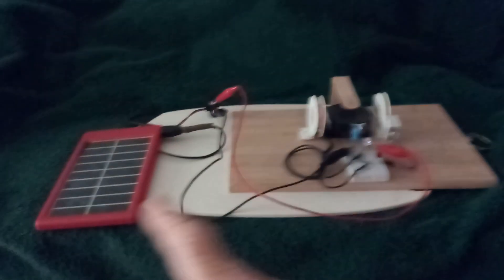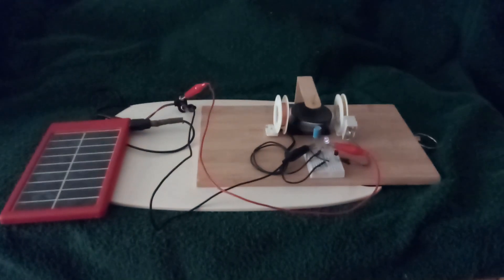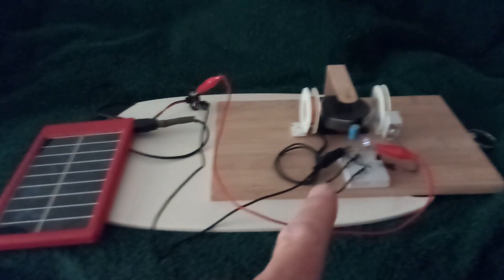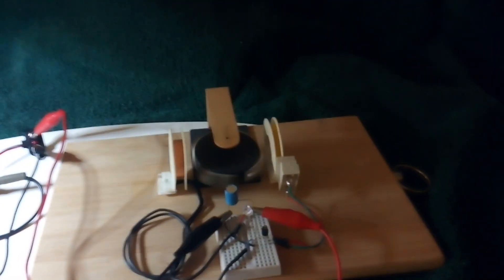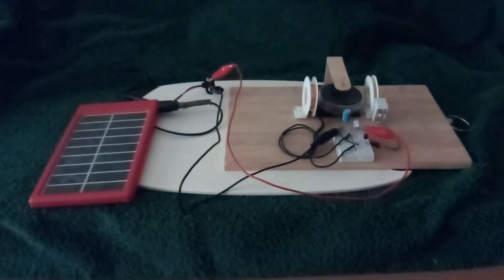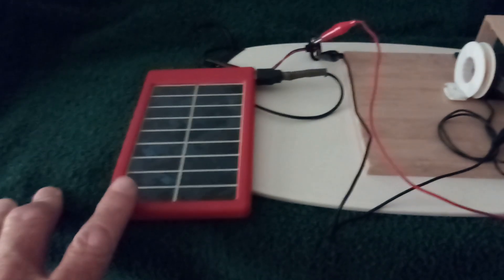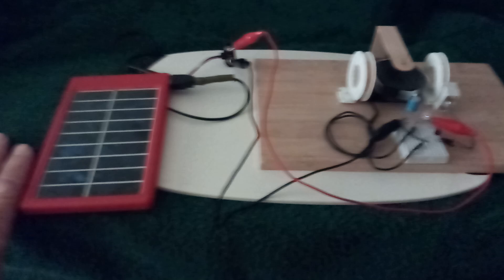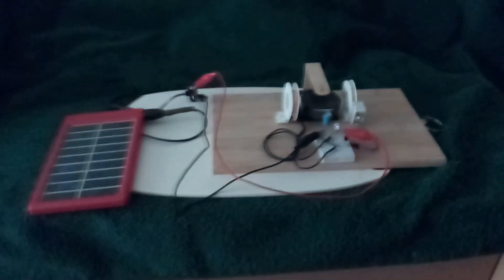Ambient room light powered motor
This shows one of my low power pulse motors being powered by ambient room light .  The energy converter is a small USB cell phone charger.